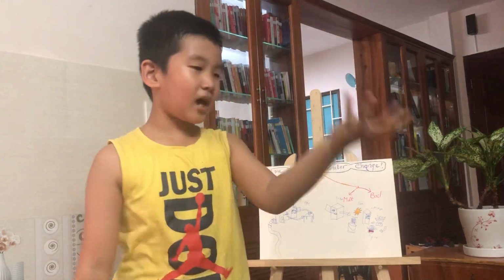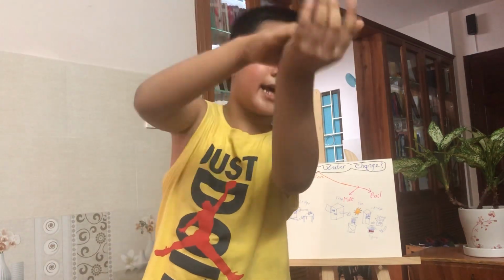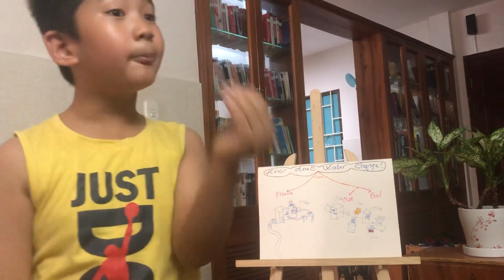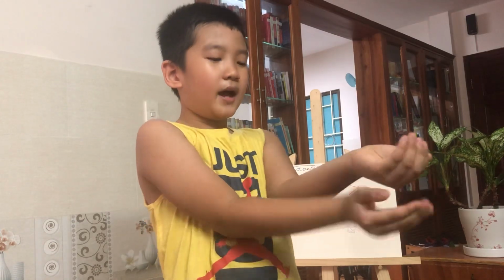How does Water 💦 change?